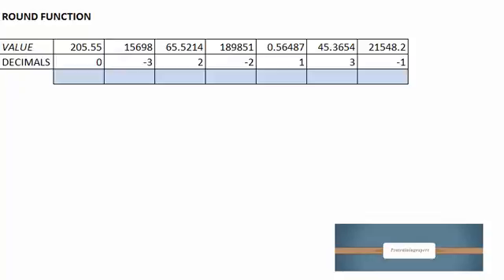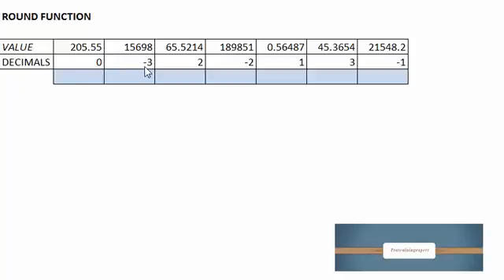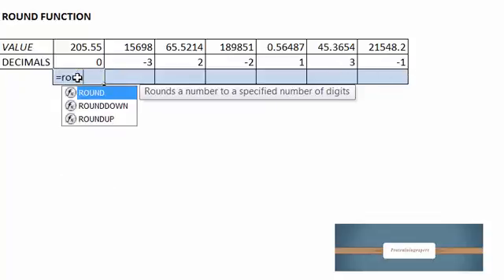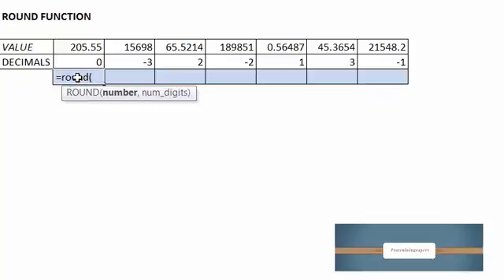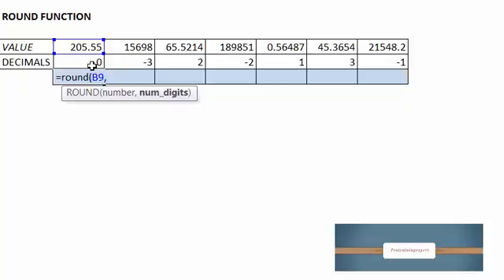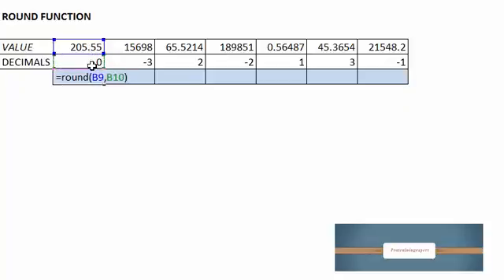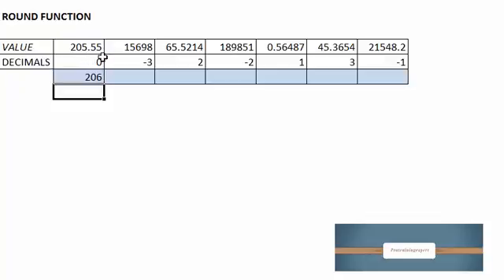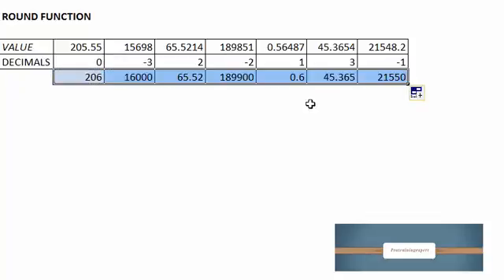ROUND FUNCTION - 1Min Excel Training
ADVANCE EXCEL TRAINING TUTORIAL